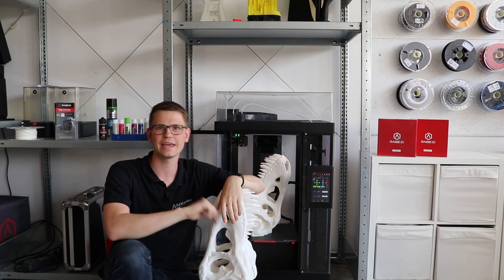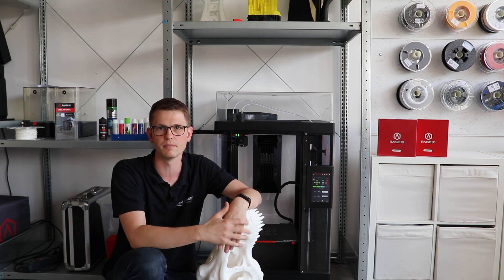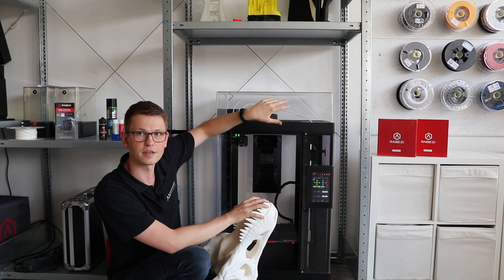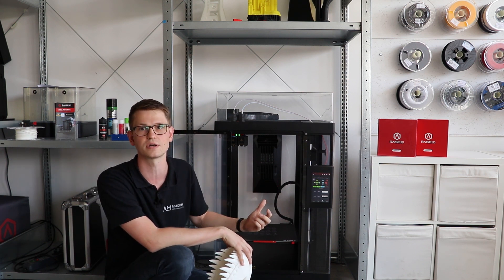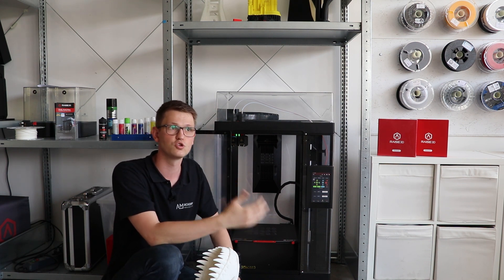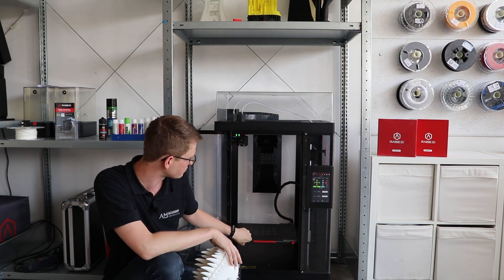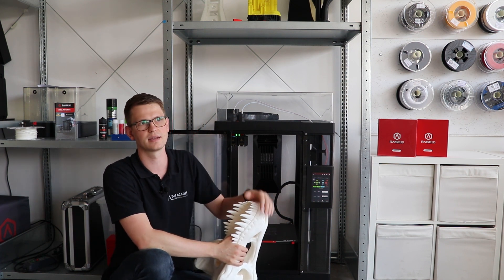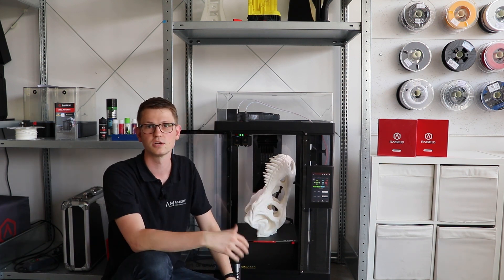158 HOUR PRINT! Super-long-duration printing test on the Raise3D Pro3 Plus: T-Rex skull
We repeat our long-print-test from 2017, when we printed this model ) on the Raise3D N2 Plus. Now we repeated it on the new Raise3D Pro3 Plus.
It took over 158 hours, required 1.4kg of filament and really came out beautifully.
However, there are a few things to note when planning such a long print so we wanted to discuss a couple of the thoughts that went into this. We will also have a video discussing the filament change that was necessary part-way through the process.